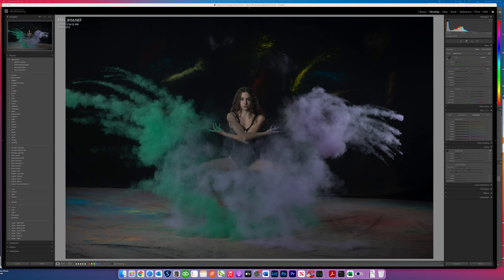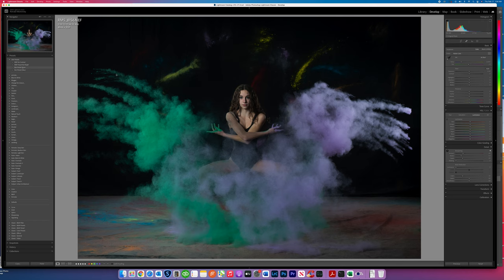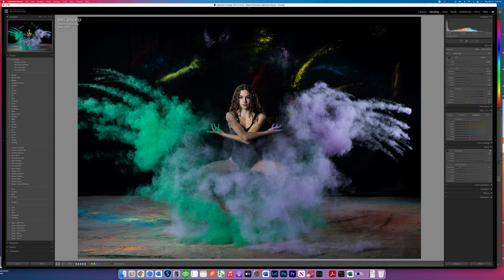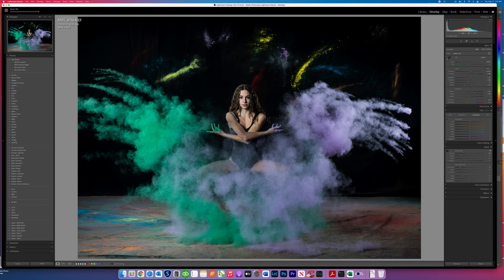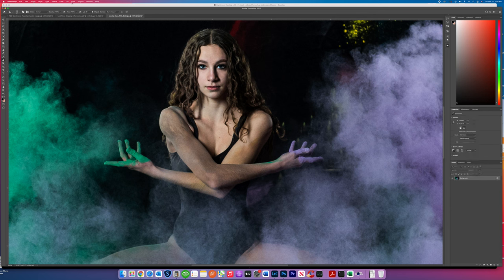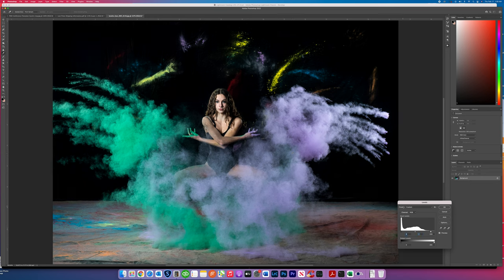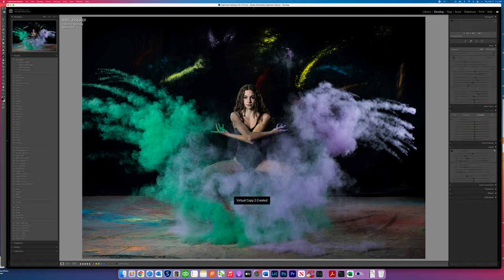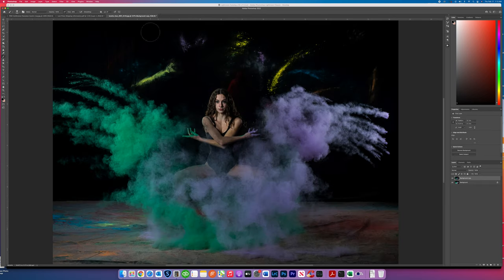Color Powder Editing Process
This is my short version of editing color powder images.  While this recording is 13 minutes long, I usually do this type of edit in 4-6 minutes.  I do have a more extensive editing process as well, using additional color powder png files to enhance the powder in the original image.